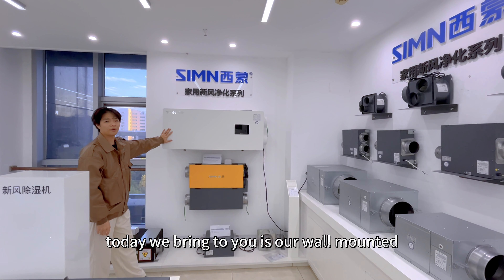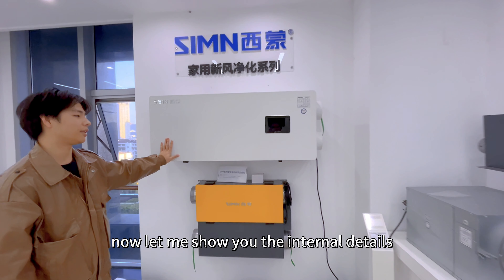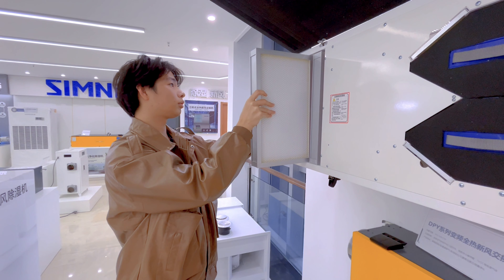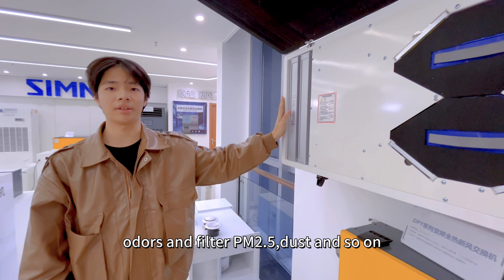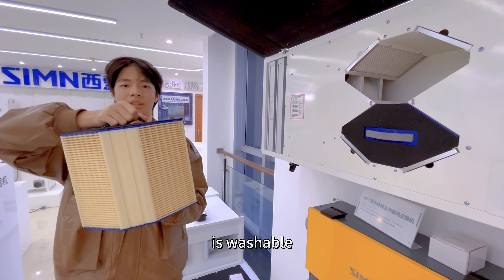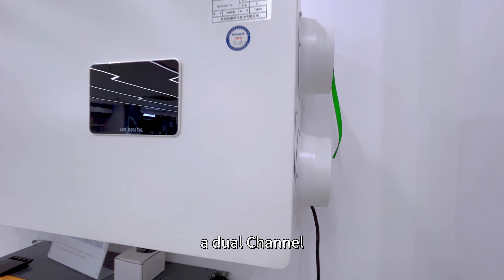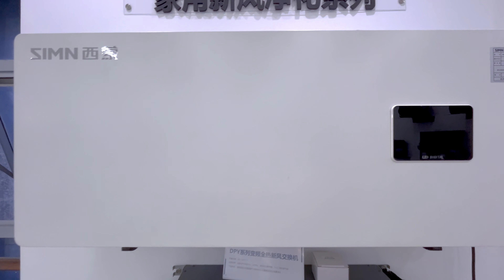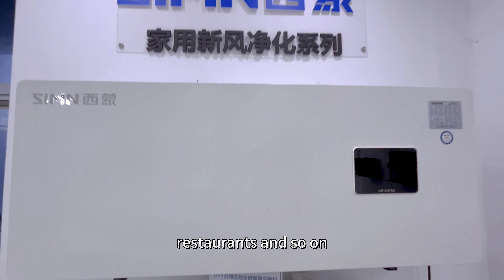What Does an ERV Do?This is our wall-mounted full heat fresh air exchanger.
An Energy Recovery Ventilator (ERV) is an integral part of modern HVAC systems designed to maintain indoor air quality while simultaneously conserving energy. ERVs primarily work by exchanging stale indoor air with fresh outdoor air, but they do so with an added twist – they recover heat and moisture from the outgoing air and transfer it to the incoming air. This process not only ensures a constant supply of fresh air but also helps in regulating indoor temperature and humidity levels.